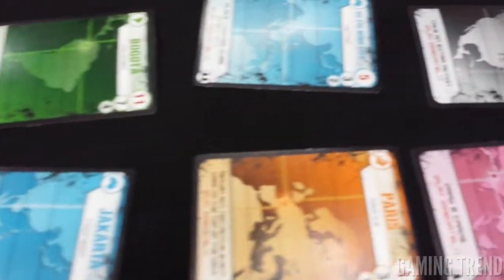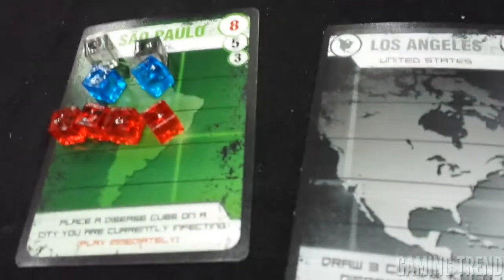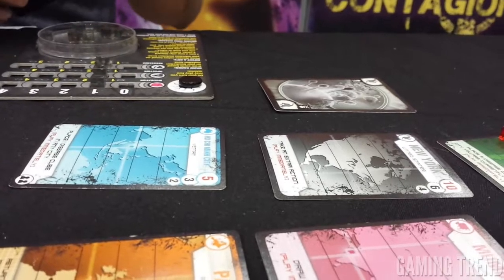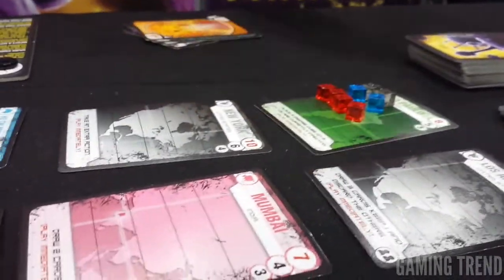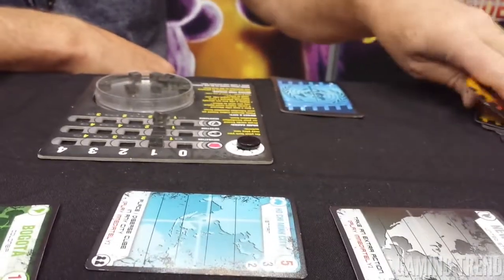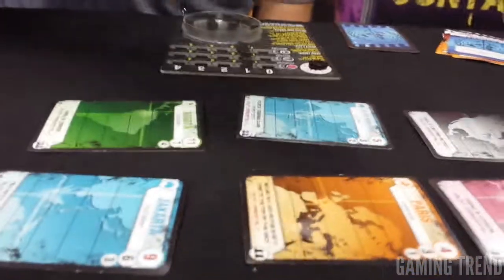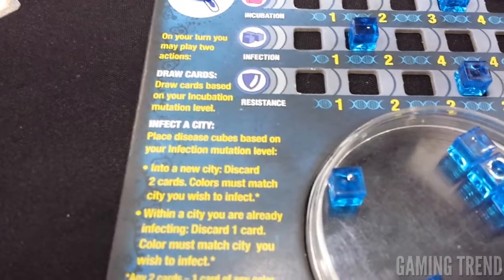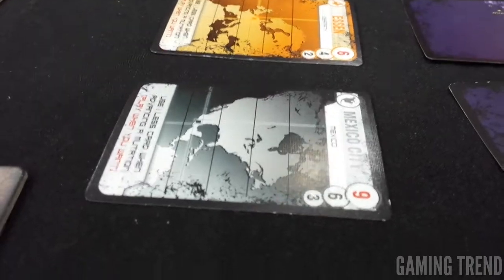Pandemic Contagion Preview [Gaming Trend]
Designer Carey Grayson shows Joe a quick demo of Pandemic: Contagion.